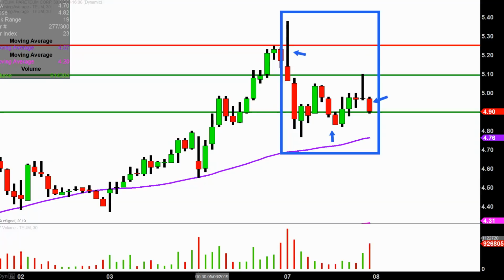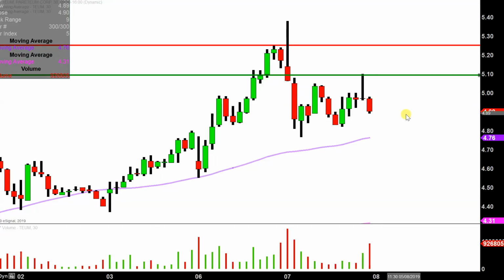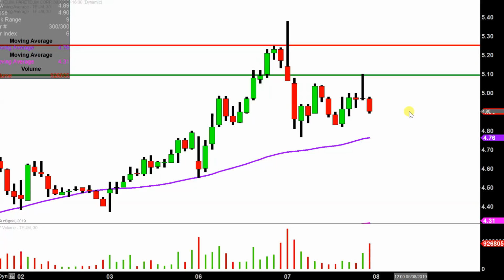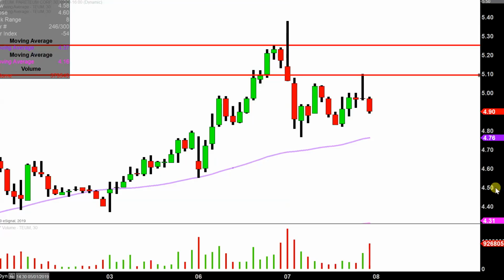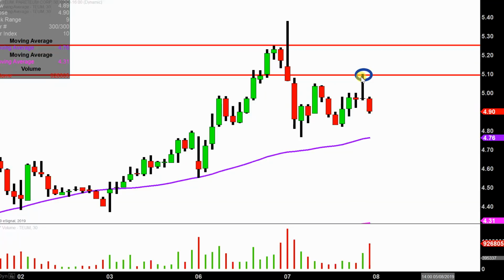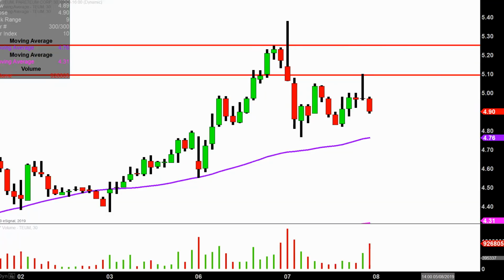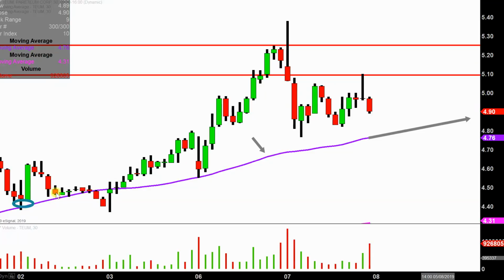Pareteum Corporation - TEUM Stock Chart Technical Analysis for 05-07-2019